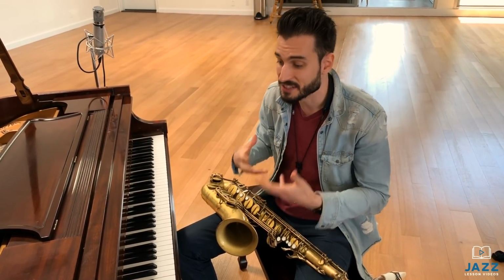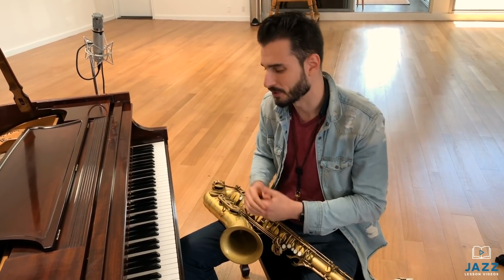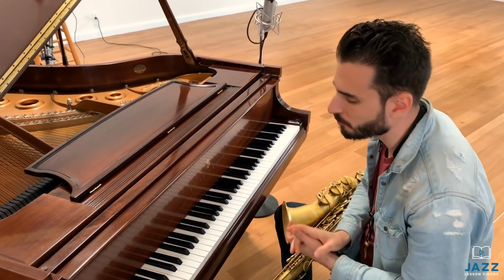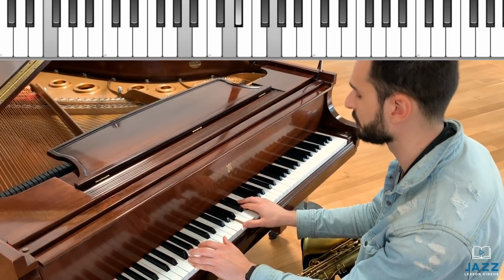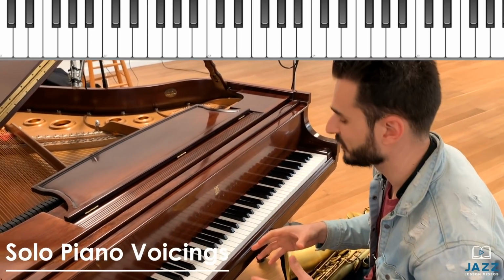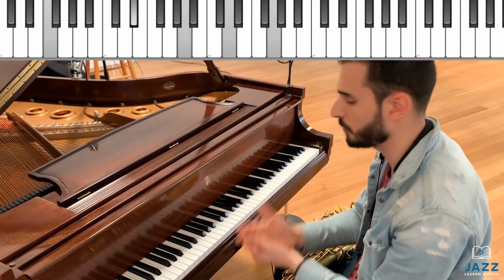How to Build Chords on Piano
For video and sheet music for all three voicing types on 20 progressions in all 12 keys visit:

Chad LB is an international recording artist who has toured globally as a bandleader, and with superstars ranging from Chris Botti to Taylor Swift. He has been a featured soloist with premiere ensembles like the Juilliard Jazz Orchestra, and was formerly a member of the multi GRAMMY winning Afro Latin Jazz Orchestra. Despite his demanding tour schedule, Chad is on faculty as a visiting artist at the San Francisco Conservatory of Music for their new Roots, Jazz and American Music degree program.